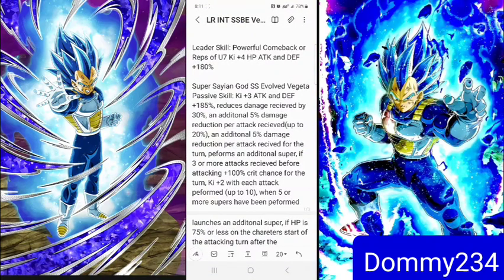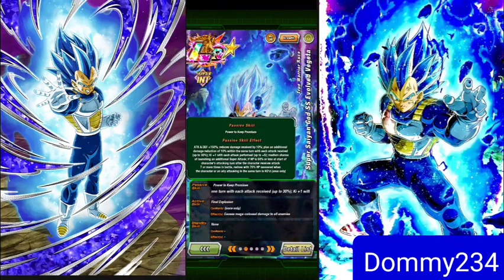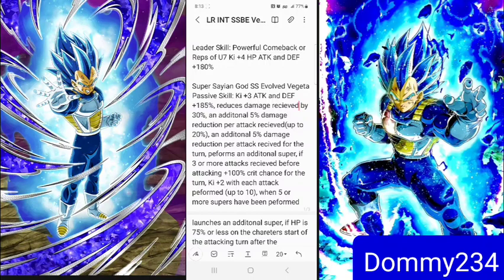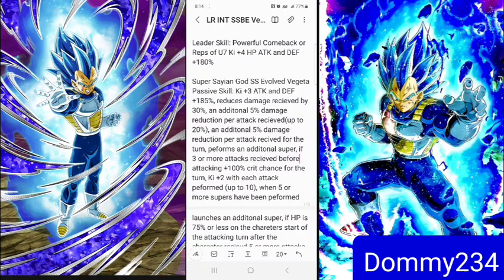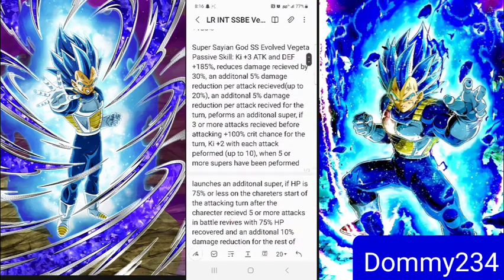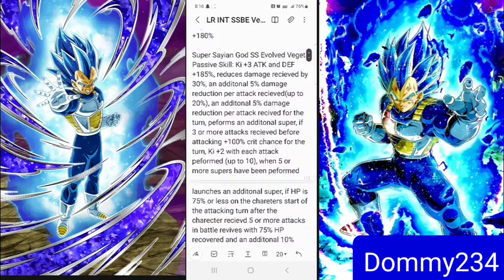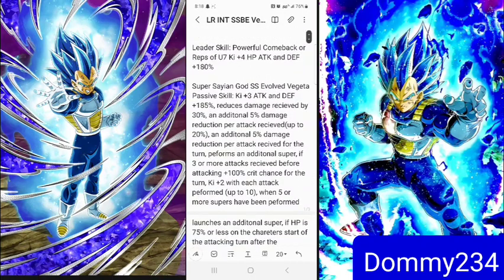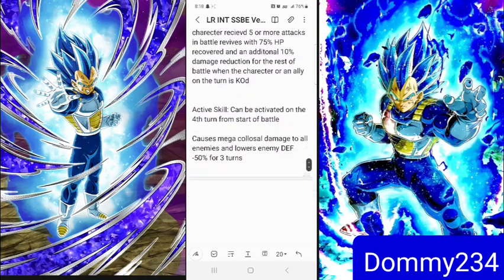LR INT SSBE Vegeta Eza Concept!!!(Dragon Ball Z Dokkan Battle)